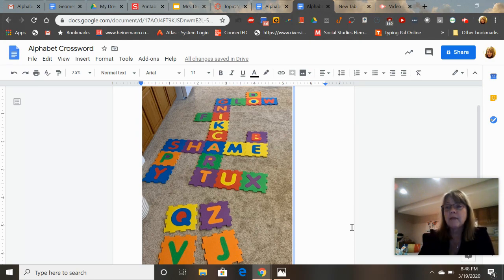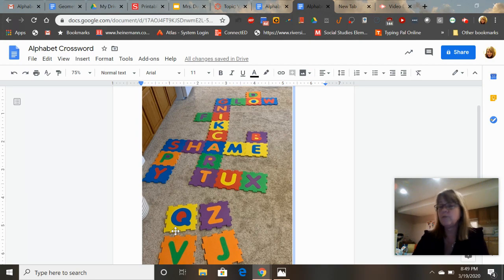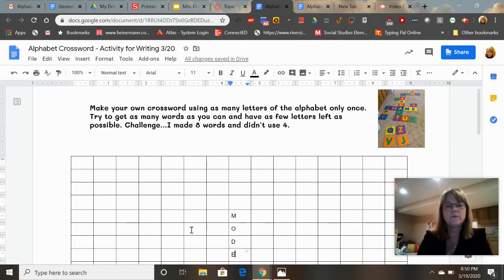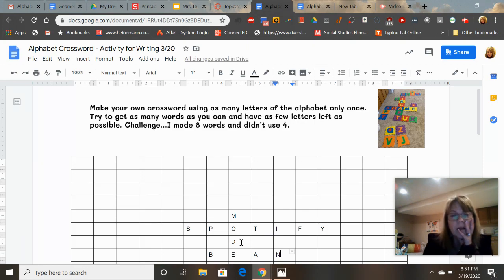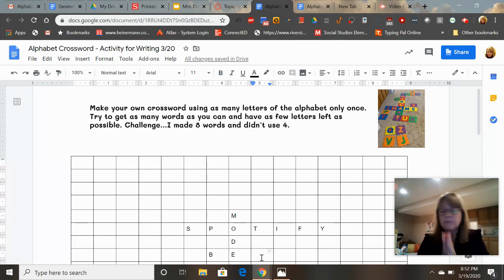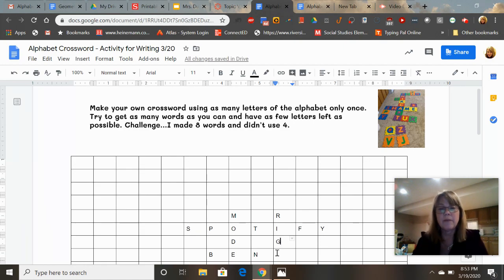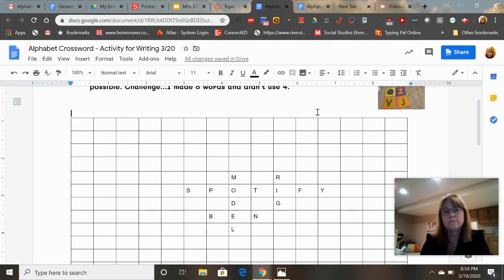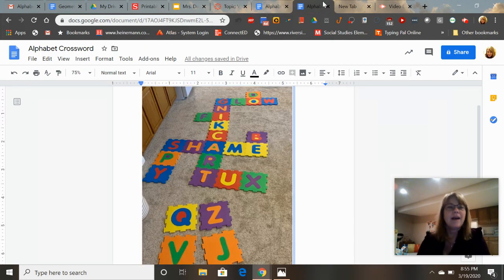3/20 Writing - Alphabet Crossword